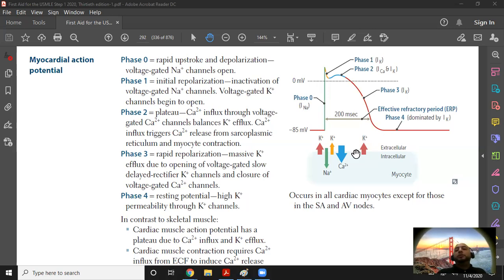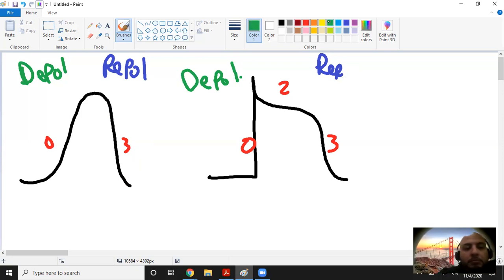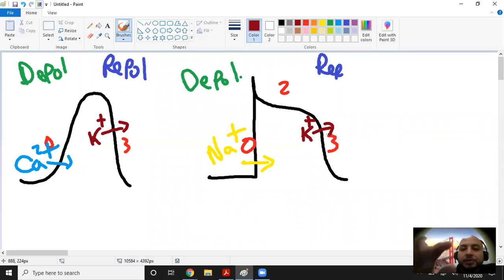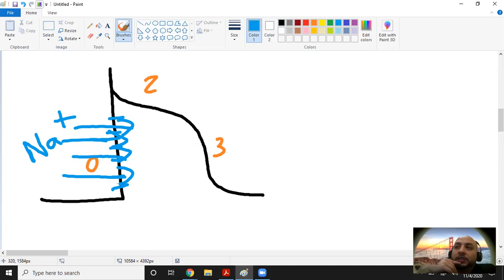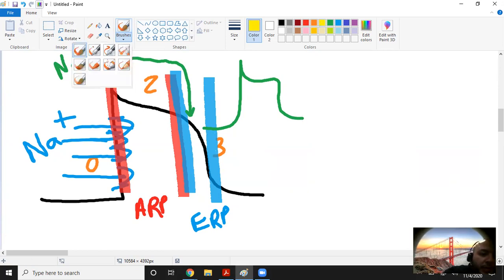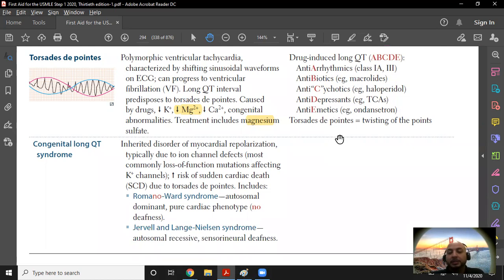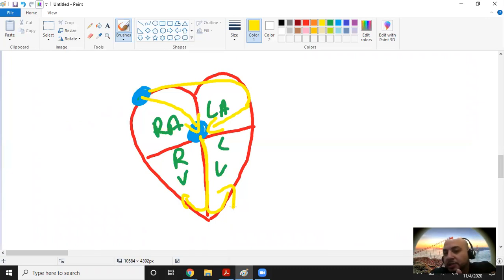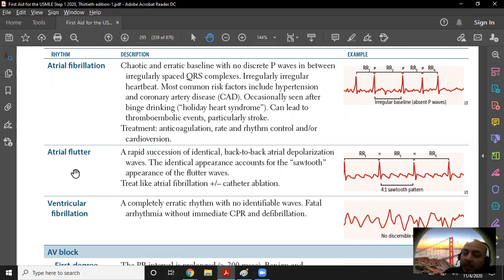Cardio Phys 4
Watch the Rest of the SERIES ON

Join Tier "FOUNDATIONS PLUS DR. LOPS" to watch the entire video!